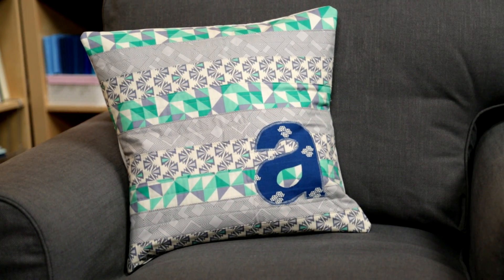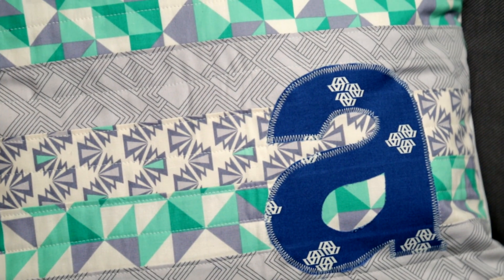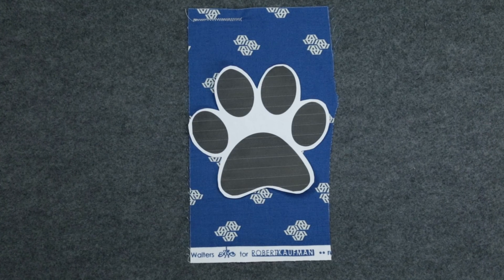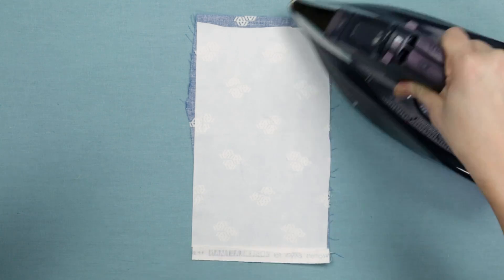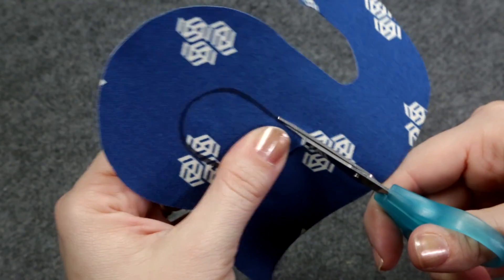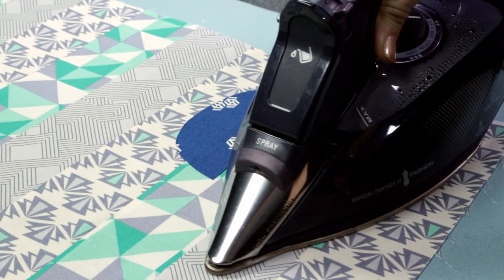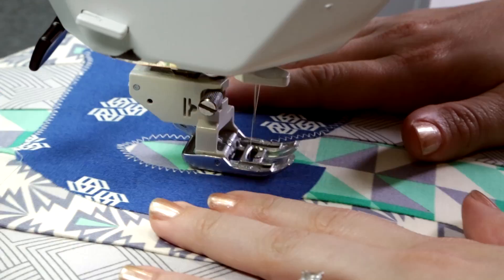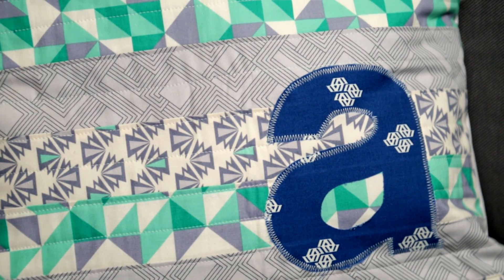Quilt Appliqué Ideas: Monogram Lettering for Beginners | Quilting Tutorial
Dress up any project with quilter Angela Walters’ tips and techniques for quilt appliqué! Want to go beyond this quick clip? Follow to check out a full online class — all about fusible appliqué!

Follow Craftsy!

About Craftsy
Craftsy is an online crafting community of more than 10 million passionate makers, where you can access online video classes, supplies, patterns, and endless inspiration.

Fusible quilt applique is an easy way to dress up any project. Ready to give it a try?
The perfect time to do this is after piecing your project, but before quilting it. Decide what letter or shape you want to use.
 You can use a mascot or letter, it's up to you. The more basic the shape, the easier it will be to work with.
Check the manufactures instructions, but most have you iron the fusible onto the back of the fabric.
Trace, or freehand draw, the shape onto the front of the fabric using a thin line.
Carefully cut out the shape just inside or directly onto the line.
Remove the fusible backing off of the shape and place it on the project.
Once you have found the perfect spot, adhere it to the project by using a hot iron. Again, check the packaging for specific instructions.
Now that it's attached, you may want to sew the edges down, just to give it a little more stability.
Using a zigzag stitch, work your way around the shape. I like to use a fun contrasting thread
Once you have the applique secured, just finish the project as normal
There you have it! An easy way to personalize your favorite project.